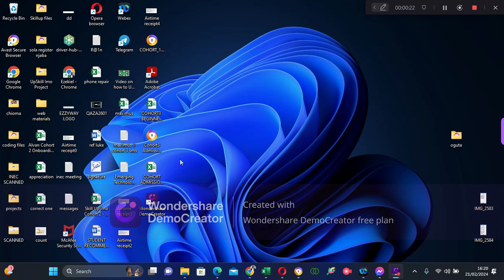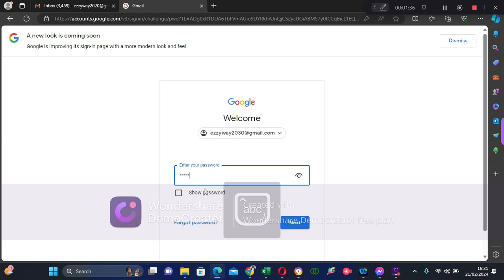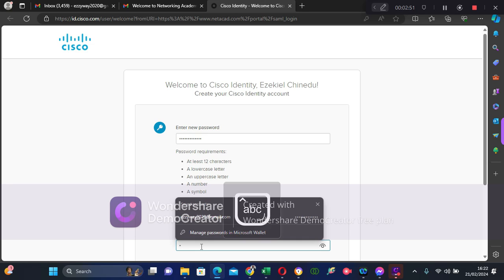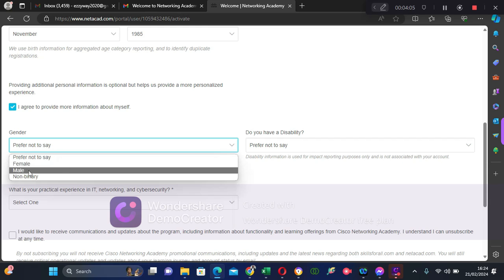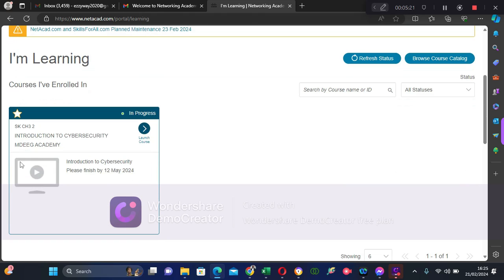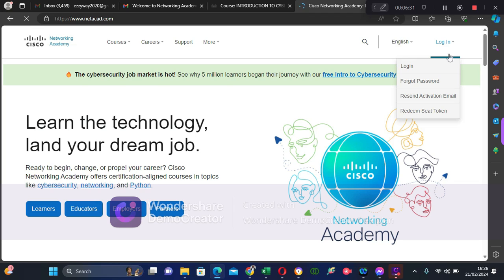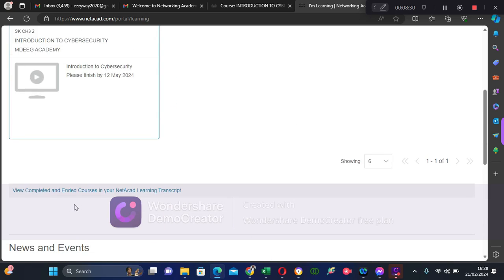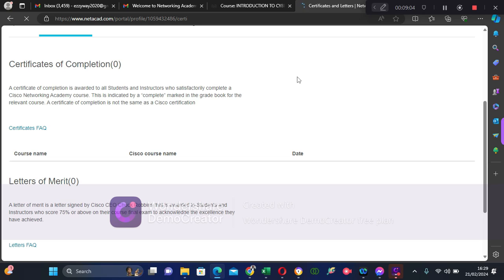How to Activate Your CISCO Account and Reset your Password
This video is a guide to activating, resetting password and redeeming expired token on CISCO netacad